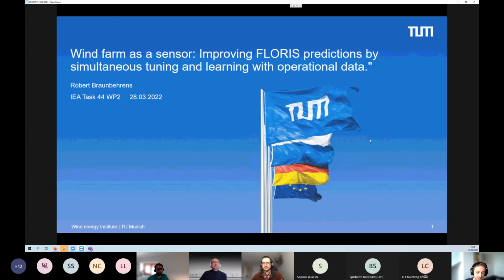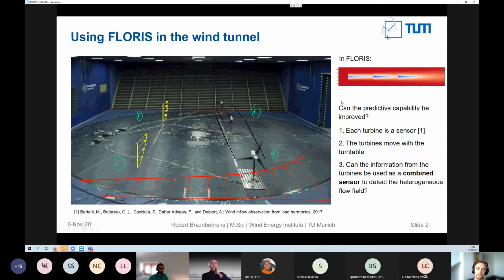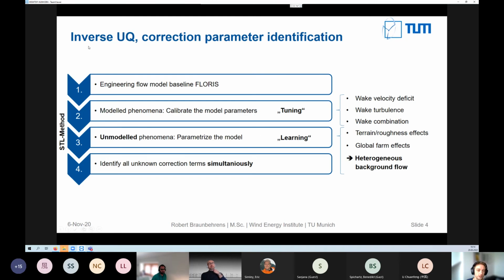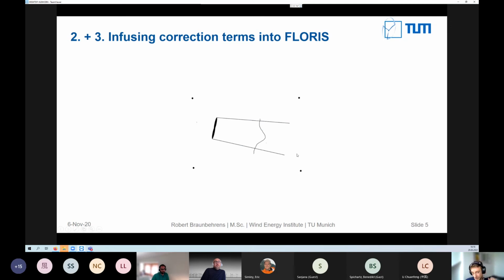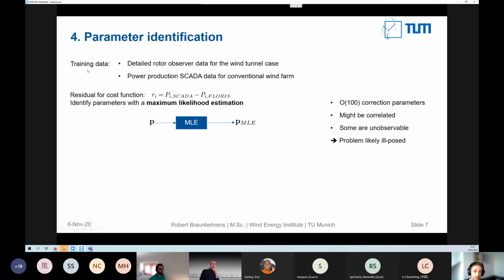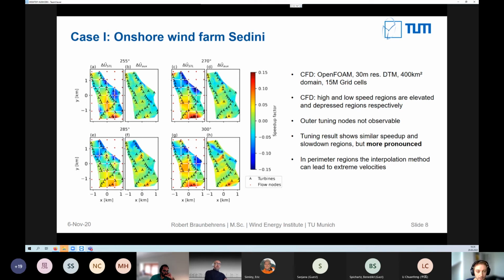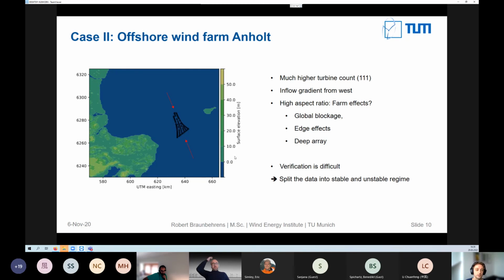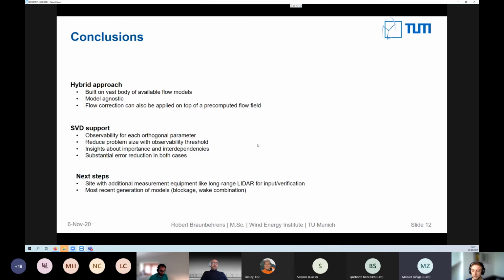Robert Braunbehrens - Wind farm as a sensor: Improving FLORIS predictions with operational data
Wind farm as a sensor: Improving FLORIS predictions by simultaneous tuning and learning with operational data